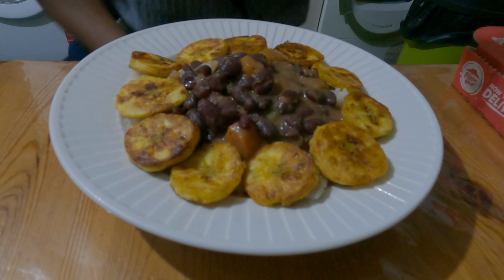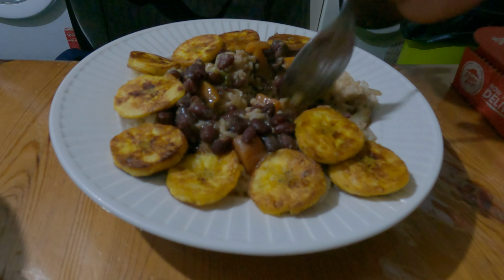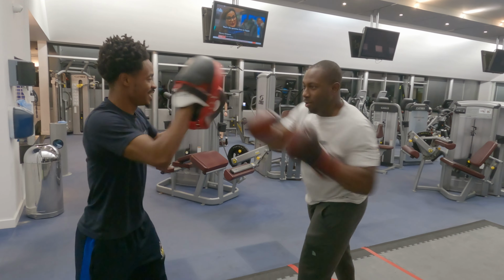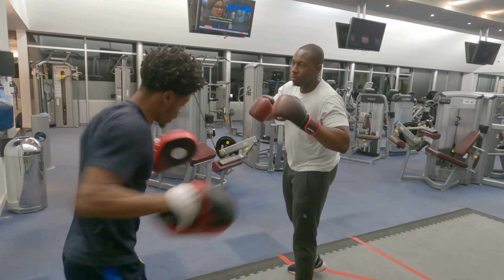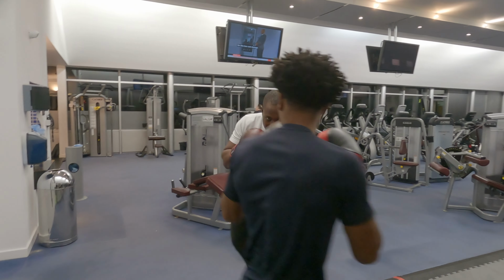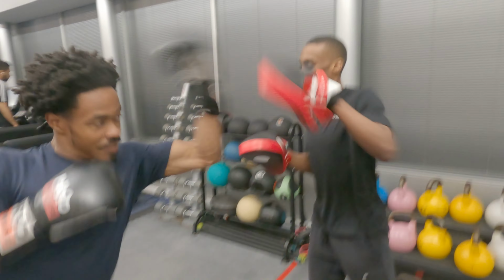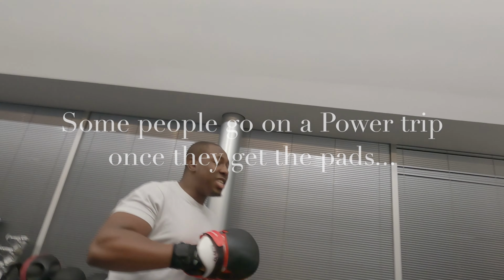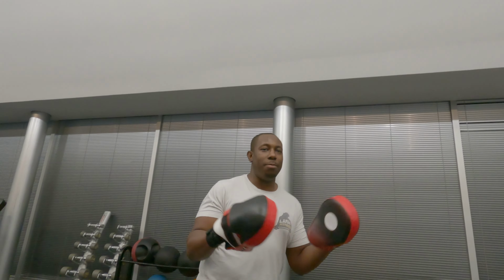Daily Vlog - Friday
6 weeks left of the year. Follow me through 7 days of my life.

Recorded 18/11/22